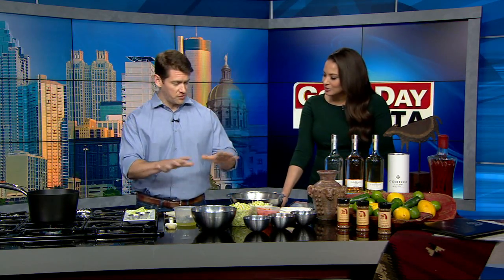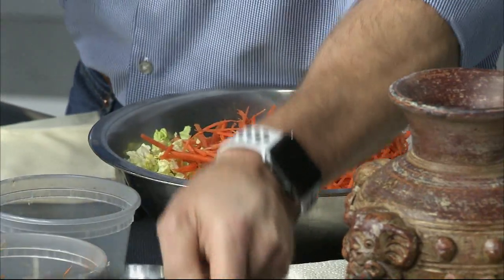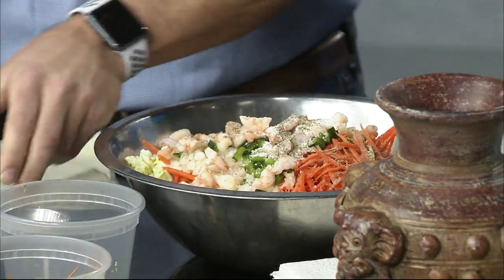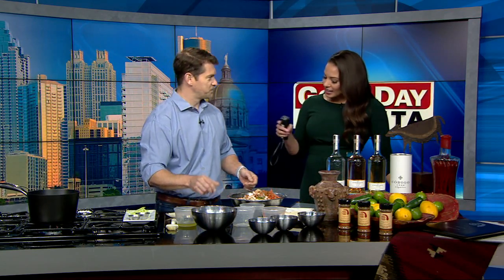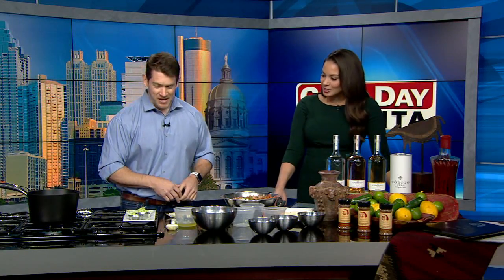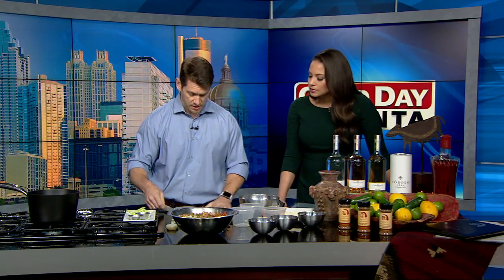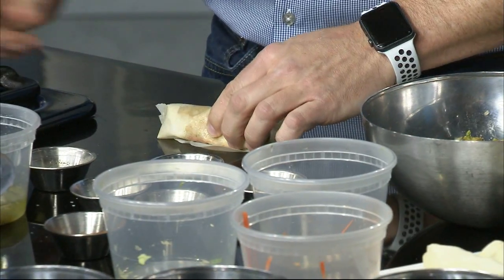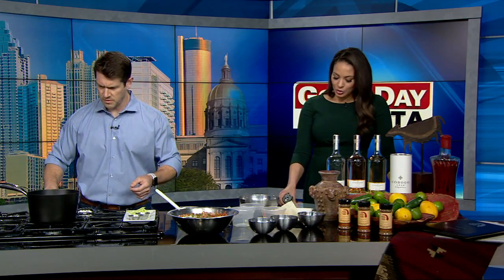Agave Restaurant Spring and Poblano Chile Spring Rolls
Agave is an eclectic South Western Restaurant and Tequila Bar located in a building that was once home to The General Store for the Old Fulton Cotton Mill.  Tim Pinkham with Agave stops by Good Day Atlanta showing us how to make Shrimp and Poblano Chile Spring Rolls.  See the recipe below.  For more information on Agave visit their

Agave’s Shrimp & Poblano Chile Spring Rolls
Ingredients    Quantity  Instructions
• Napa Cabbage   1 Head   thinly chopped
• Carrots    1 ½ cup  thin matchsticks
• Poblano pepper   ½ cup   diced
• Yellow Onion   ½ cup   diced
• Cayenne Pepper   1 tbsp   reduce for less spicy
• Fresh Shrimp   3/4lb    rough chop
• Rice Paper     1 per roll
• Egg white    2 eggs

Preparation: Makes approximately 10-12 spring rolls
Mix everything together except rice paper & egg whites.
Drain out any liquid in cheese cloth and set aside. The dryer the better!
Place rice paper on flat clean surface. (may substitute spring roll wrappers)
Place approx. 2oz of mixture into center of rice paper and roll. use egg wash on top point of rice paper to bind.
Fry in oil 350 degrees until golden brown & shrimp cooked through.
Serve with your choice of dipping sauces. (we use jalapeno jelly & tomatillo salsa)
Enjoy smiling faces & full bellies!